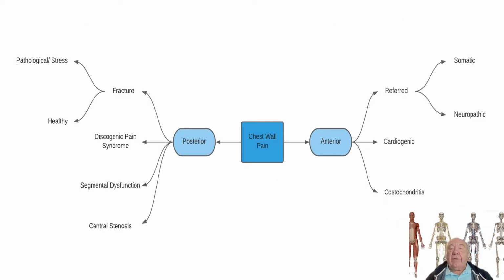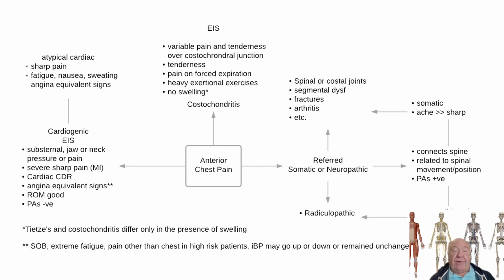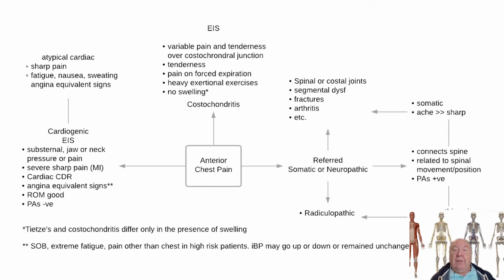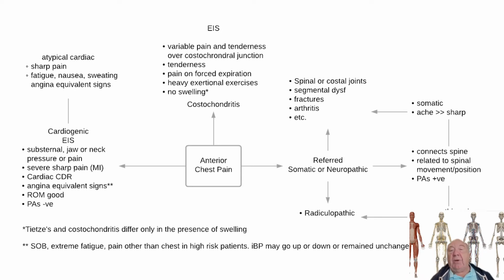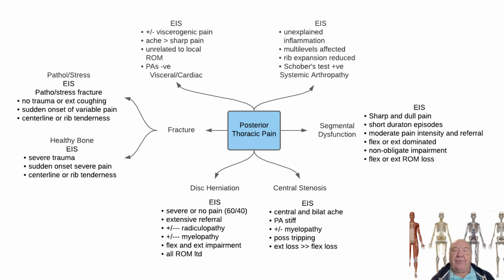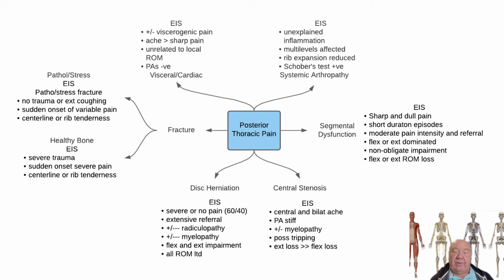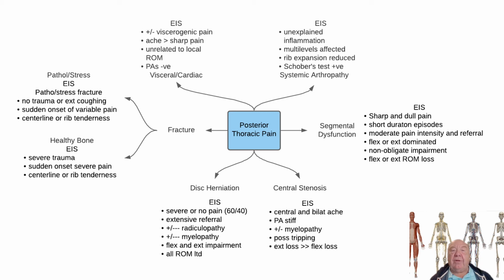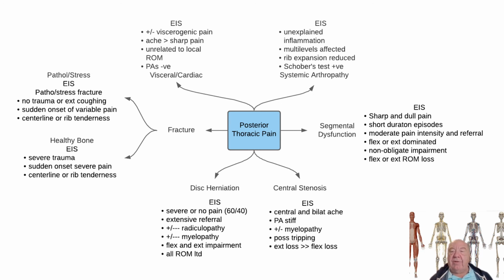chest wall pain dec 12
IMPACT.physio
Vidzoom M3 5